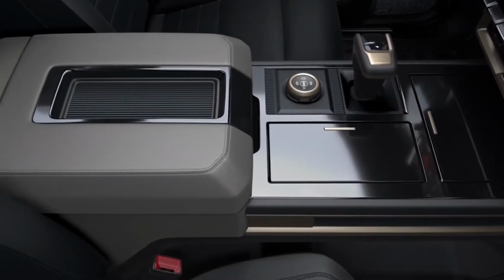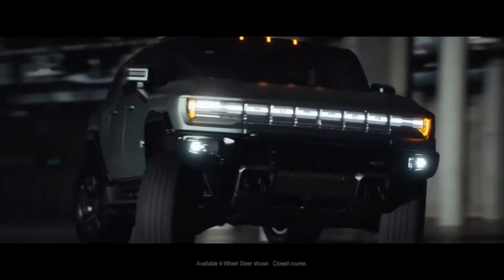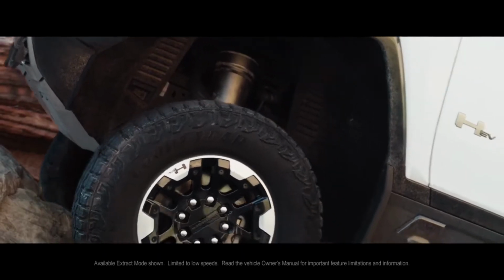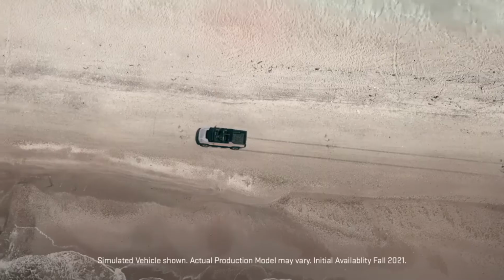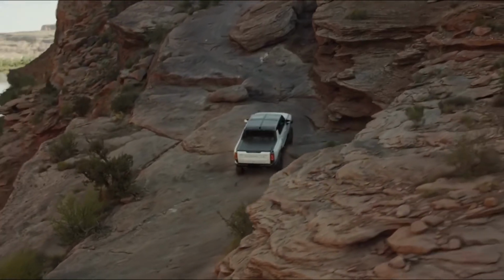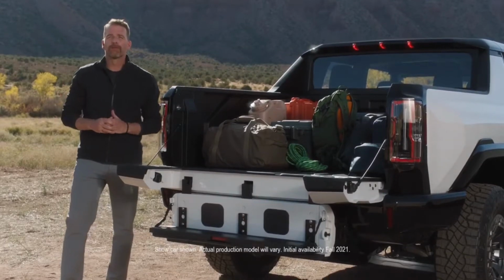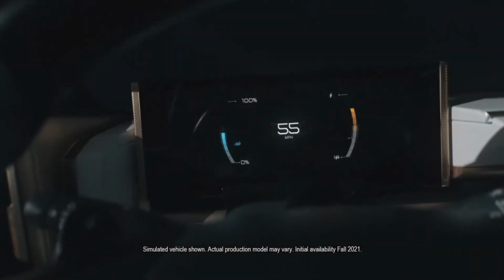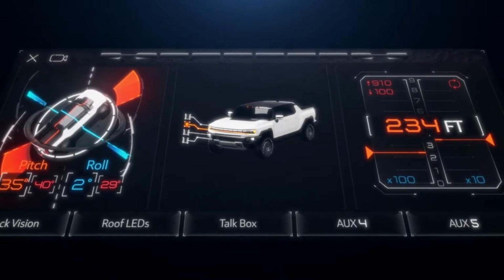The New Hummer EV SUV & Super Truck Pricing and Production